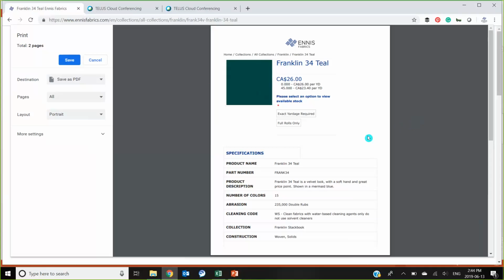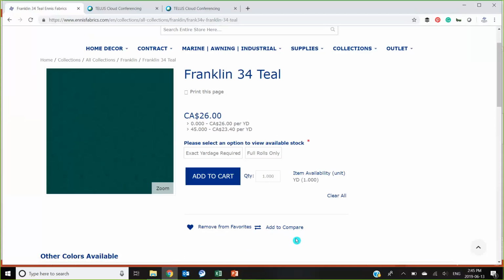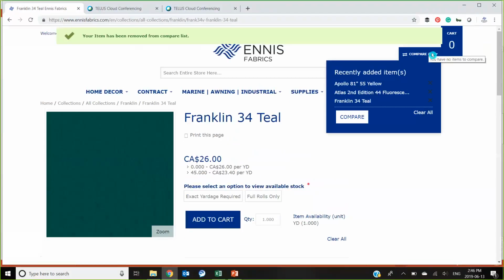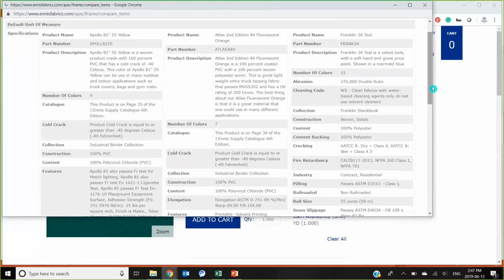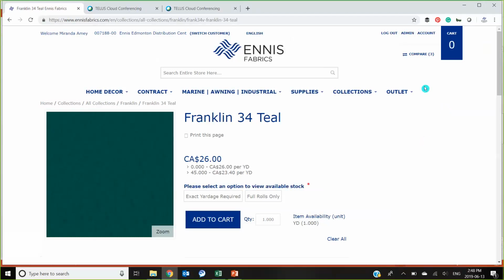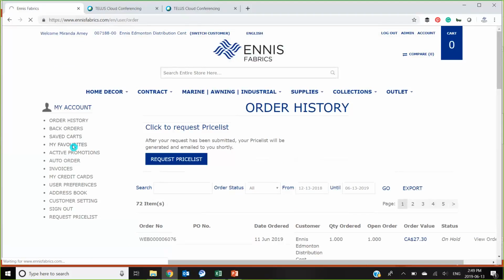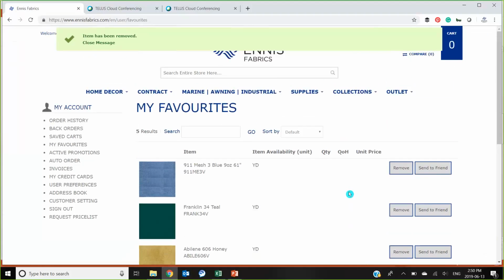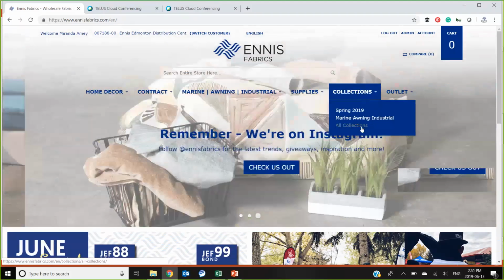Website Module 3 Navigation 2